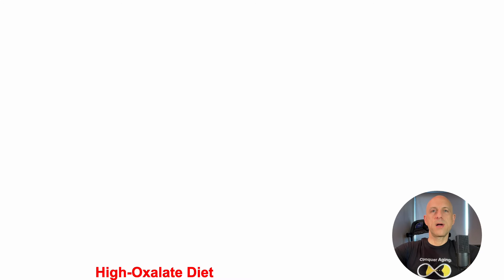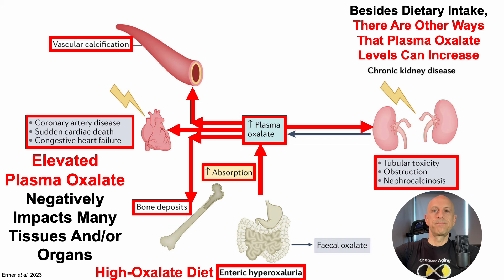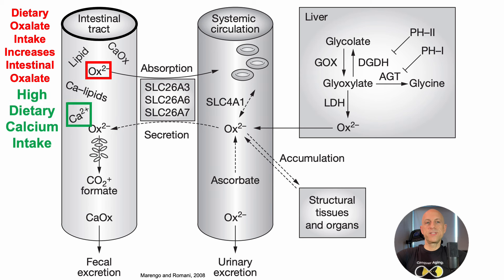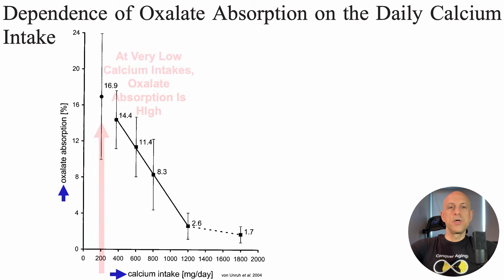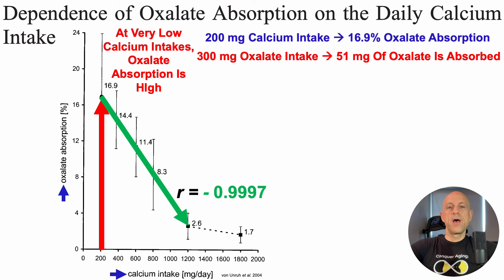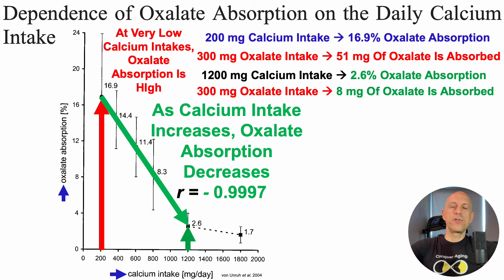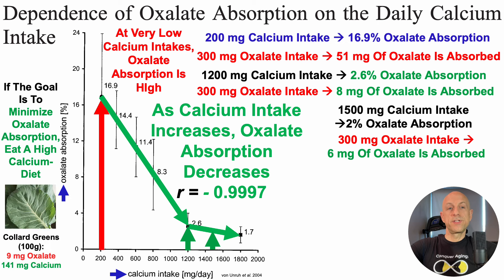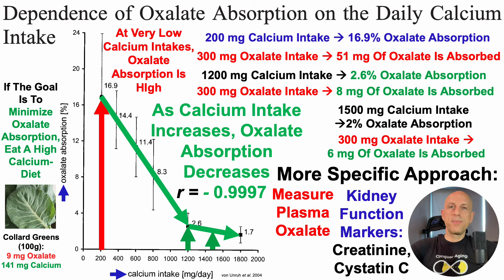A High Calcium Diet Reduces Oxalate Absorption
Oxalate in renal stone disease: the terminal metabolite that just won’t go away

Dependence of Oxalate Absorption on the Daily Calcium Intake